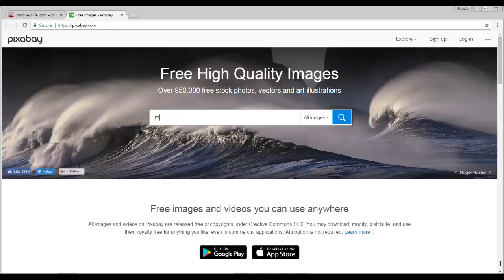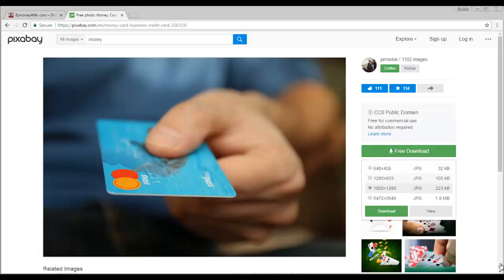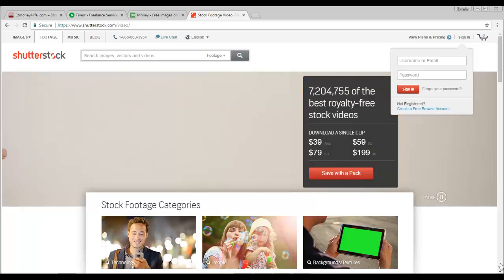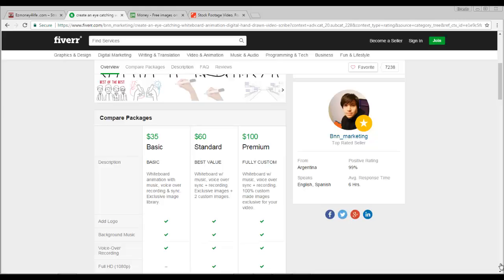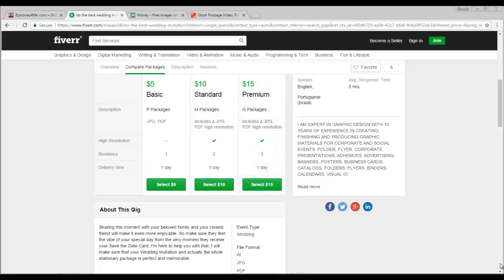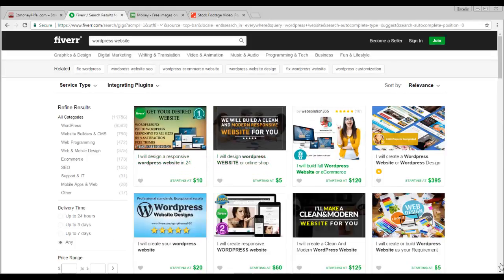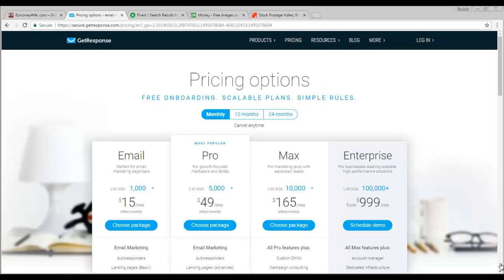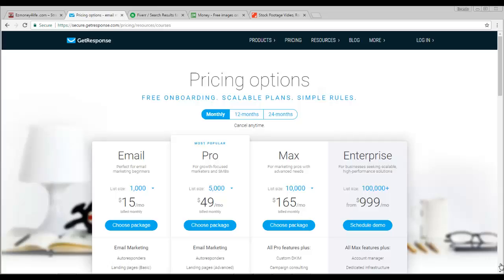Ideas on how to make money online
Straight talk from an internet marketer. Work for home and or online great for stay at home moms and dads. Great for college students and single parents or a great way to make extra income